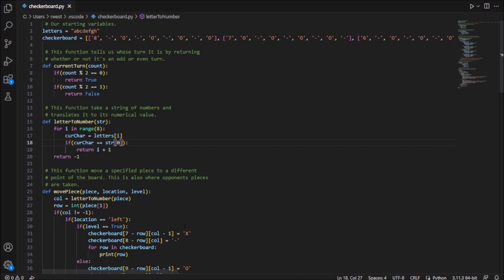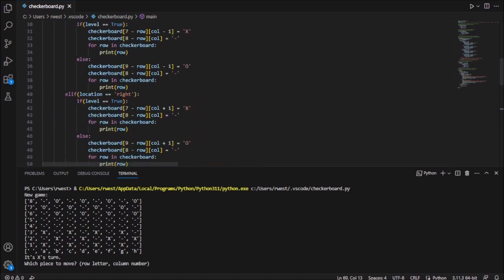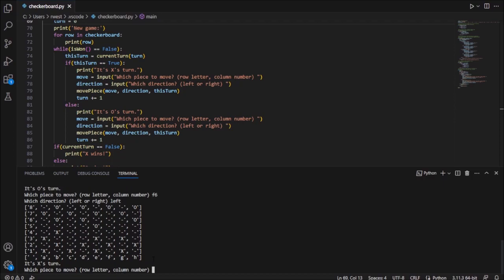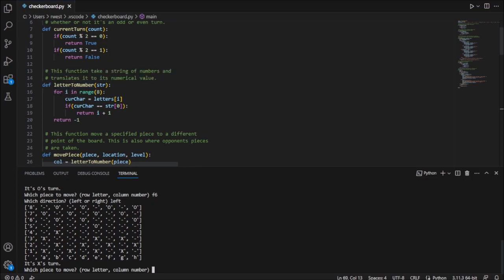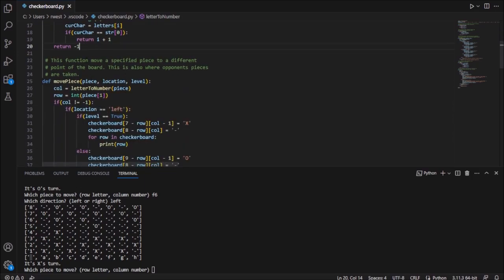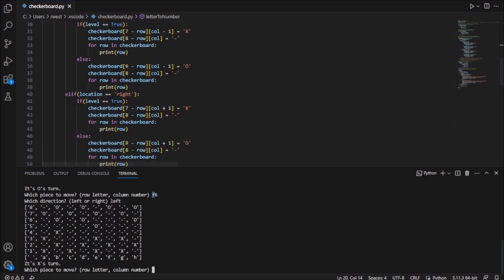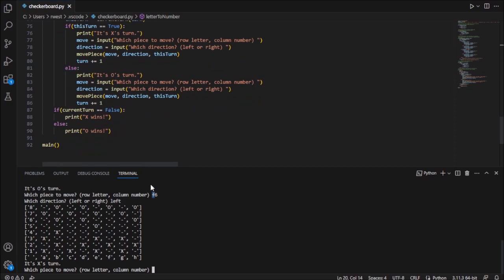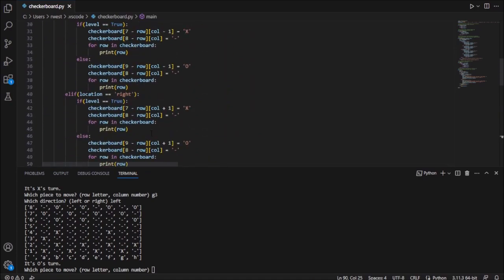Baby Checkers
For my online Comp Sci class